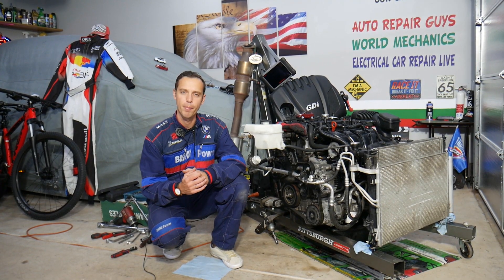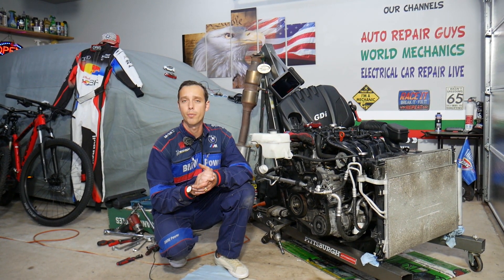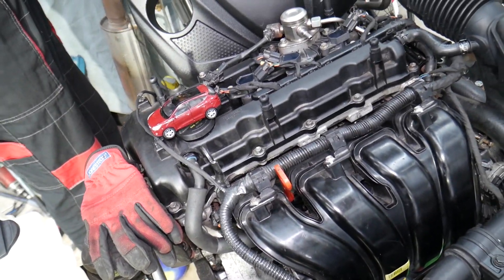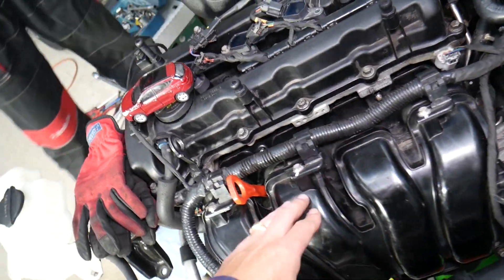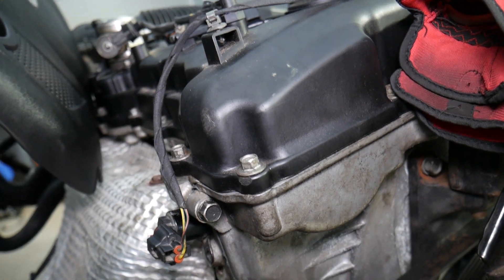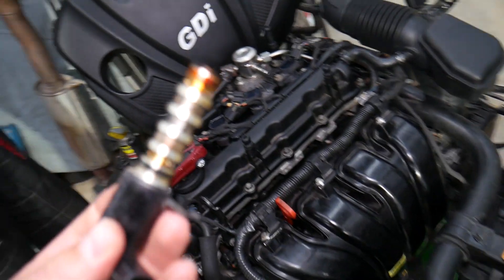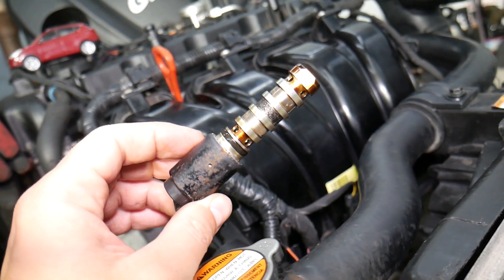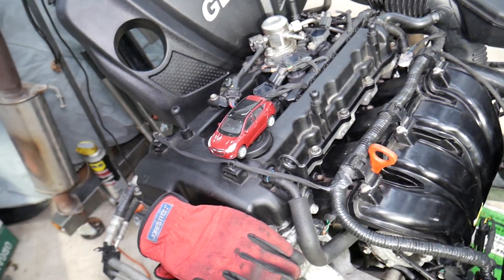HYUNDAI TUCSON CODE P0078 P0079 P0080 INTAKE VALVE CONTROL CIRCUIT, ENGINE LIGHT ON FIX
If you have Hyundai Tucson and you have check engine light and code P0078, P0079, P0080 exhaust valve control solenoid on Hyundai Tucson with 2.4 GDI engine in this video we will explain what causes that. We demonstrated what causes code P0078, P0079, P0080 exhaust valve control solenoid on 2013 Hyundai Tucson but the video may be helpful on:
2013 Hyundai Tucson P0078, P0079, P0080 Exhaust Valve Control Solenoid
2014 Hyundai Tucson P0078, P0079, P0080 Exhaust Valve Control Solenoid
2015 Hyundai Tucson P0078, P0079, P0080 Exhaust Valve Control Solenoid
2016 Hyundai Tucson P0078, P0079, P0080 Exhaust Valve Control Solenoid
2017 Hyundai Tucson P0078, P0079, P0080 Exhaust Valve Control Solenoid